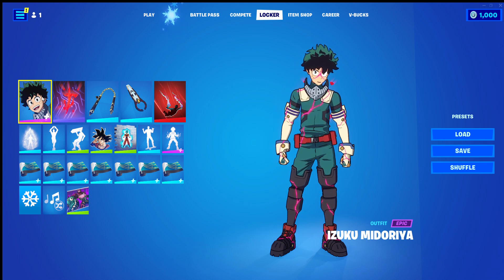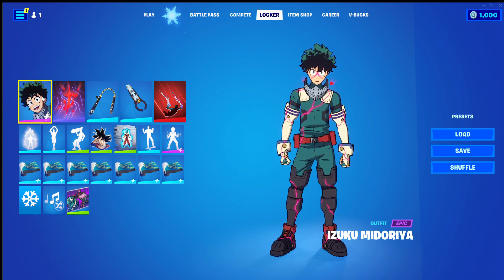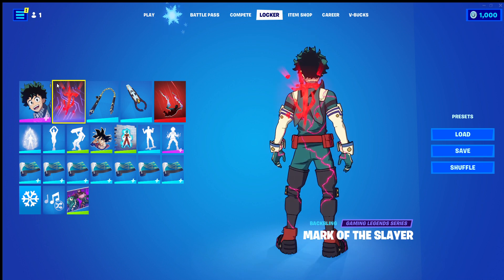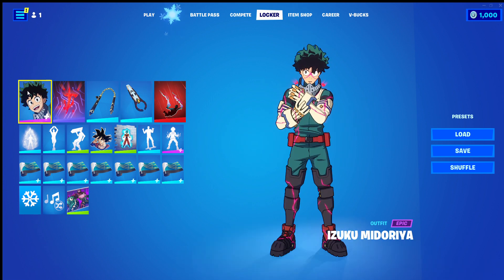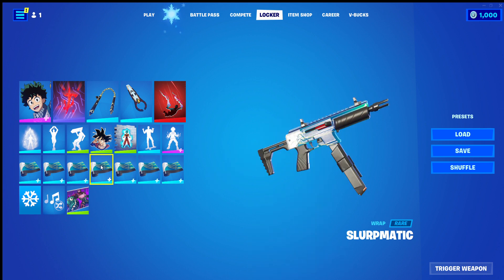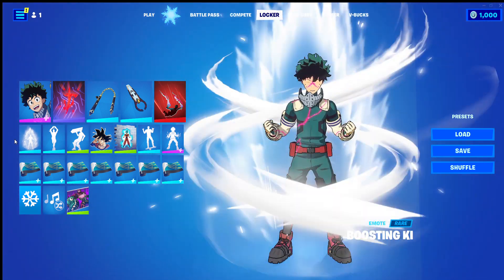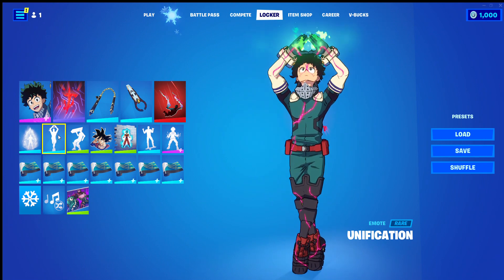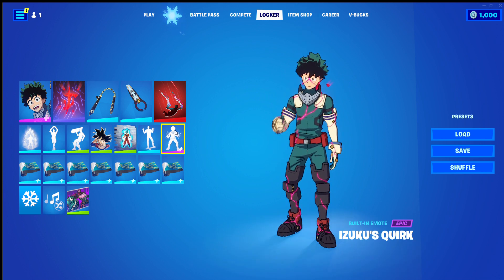Fortnite Overhauled S3 EP13 Izuku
Welcome to Highcards Duel

Welcome to another episode of fortnite overhauled season 3 with todays episode being an overhauled version of Izuku.

I'd love to hear your thoughts on this overhauled set in the comment section if you would like to. If you like the original Izuku or my overhauled one better.

I hope you enjoy the rest of Highcards Duel.